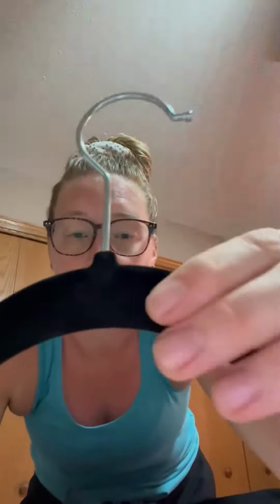Non Slip Velvet Hangers Great for All Clothes Types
👉 Amazon USA